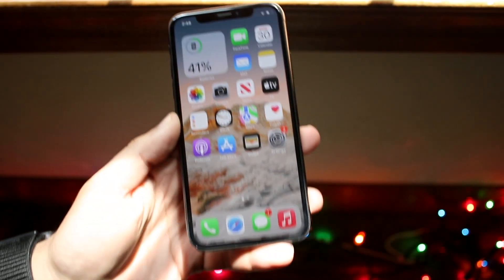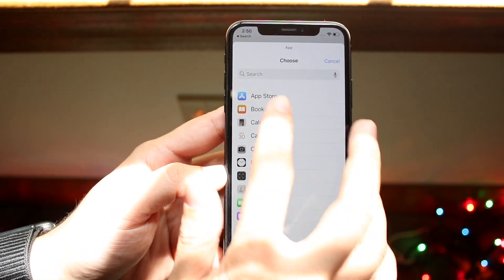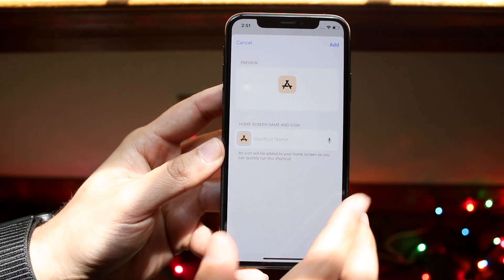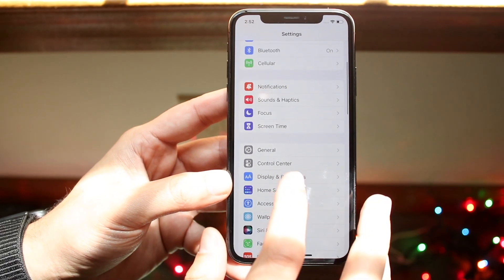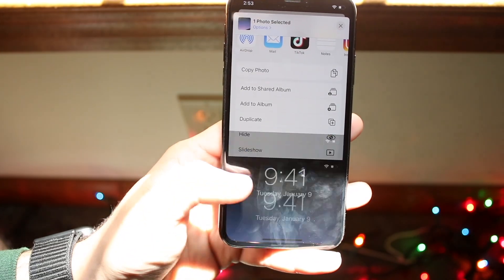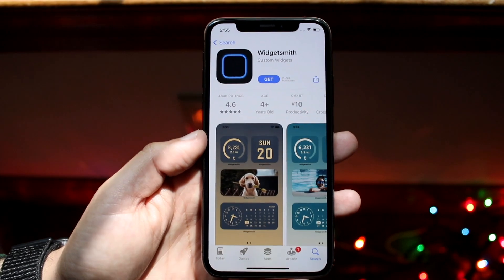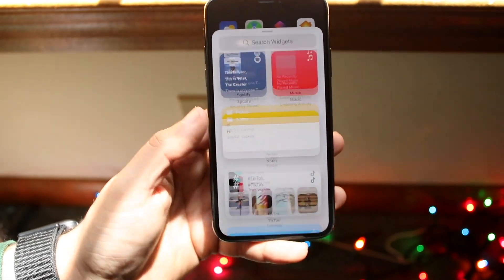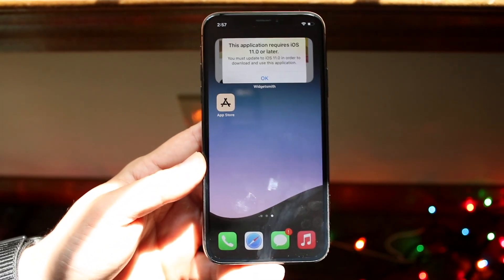How To Customize Your iPhone! (Custom App Icons, Widgets, Remove Dock & More) (2022)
Let's take a look at How To Customize Your iPhone! (Custom App Icons, Widgets, Remove Dock & More) (2022)